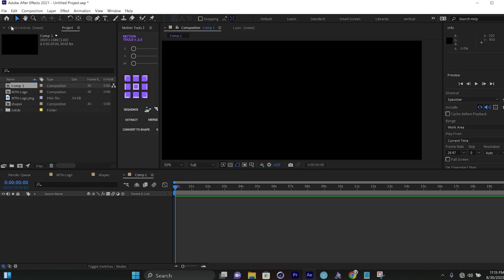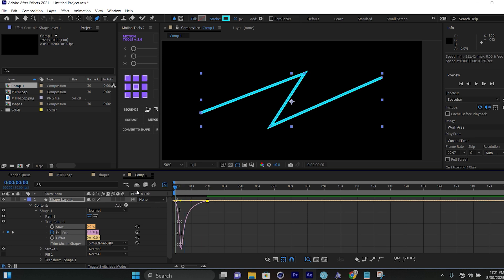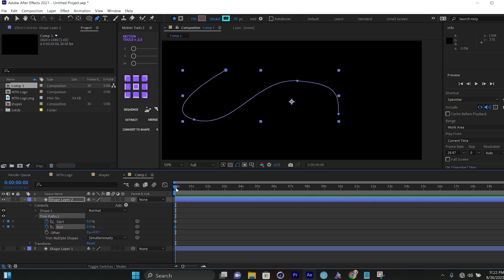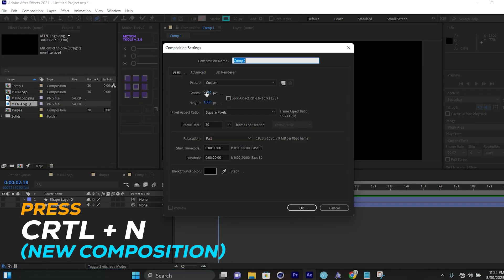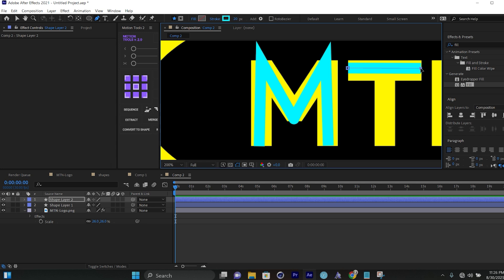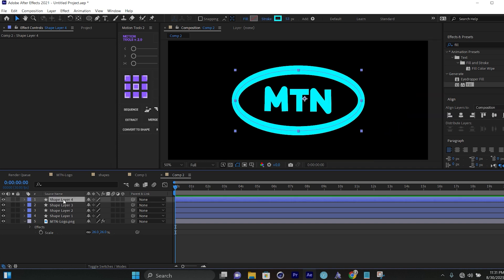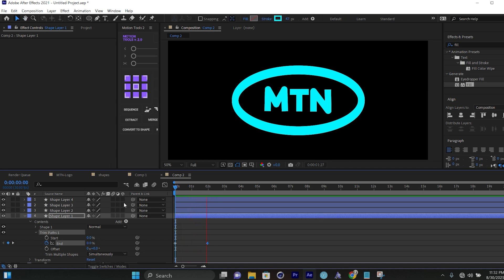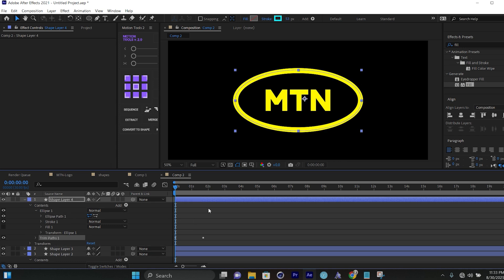How to Animate a Logo with Trim Paths in After Effects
Description:

Learn how to use Trim Paths in After Effects to create smooth and professional logo animations! 🚀
In this step-by-step tutorial, I’ll show you how to animate any shape or logo using trim paths – perfect for logo reveals, intros, and motion graphics projects.

Whether you’re a beginner or an intermediate After Effects user, this tutorial will help you master trim paths and take your animations to the next level.

🔹 What you’ll learn in this tutorial:

How Trim Paths works in After Effects

Step-by-step logo animation using Trim Paths

Tips for smooth, clean, and professional motion graphics

How to make your logo reveal stand out